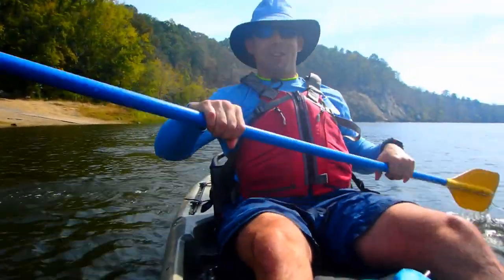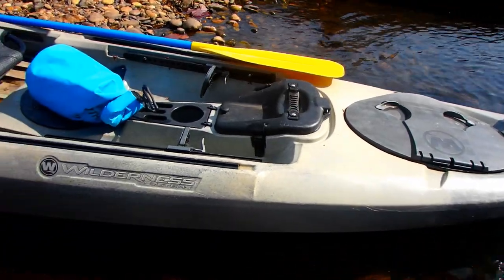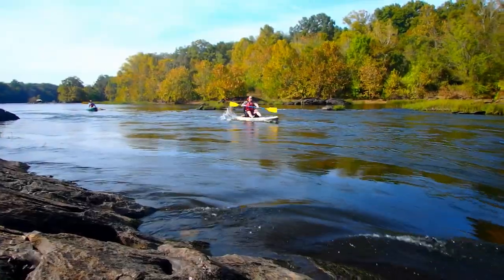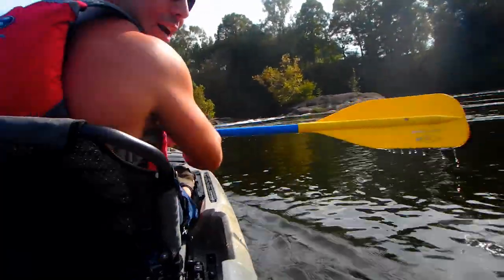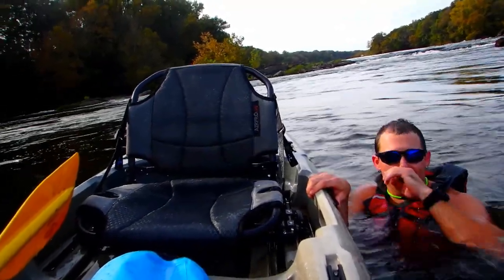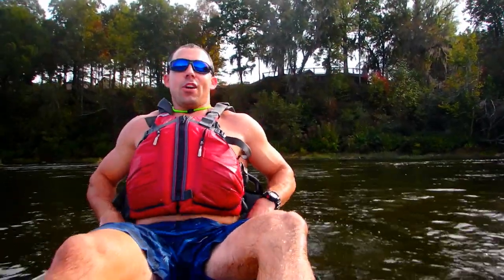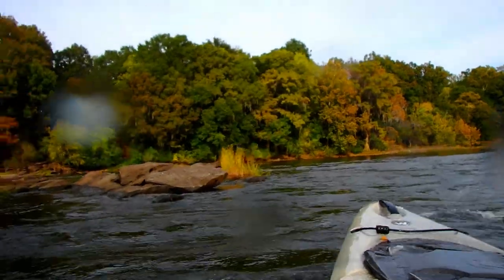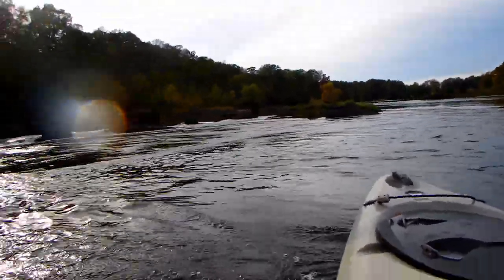Kayaking Fun on the Coosa River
Myself and some buddies from work had a blast taking on the Coosa!

Please watch my Latest Adventure: "Lost Hiker - Day Hike To Overnighter - Unprepared Survival"